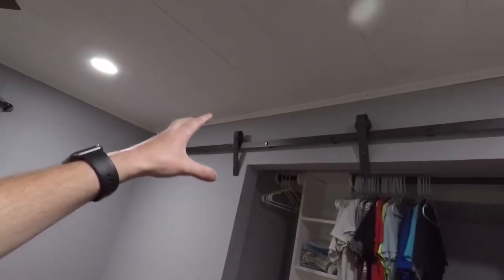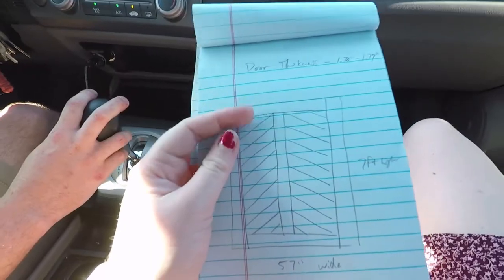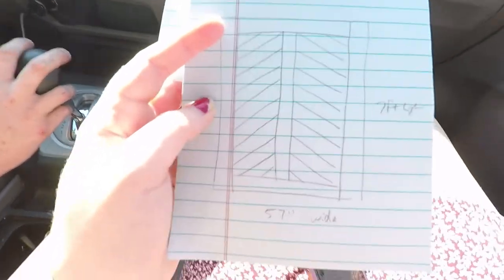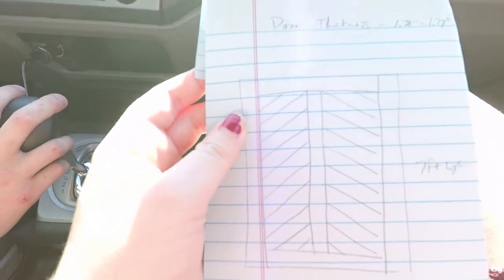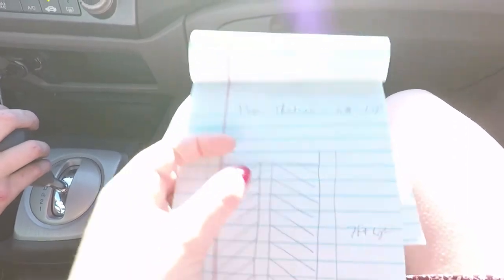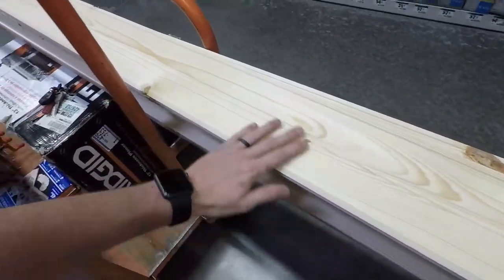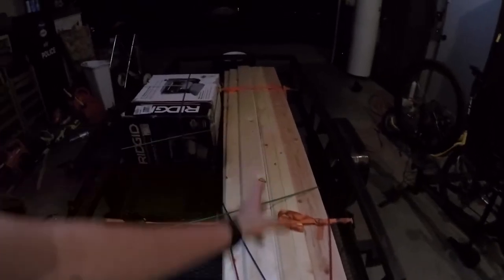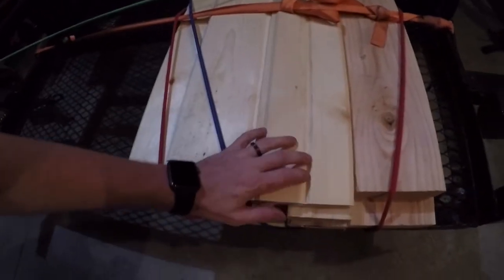DIY Barn Door Build Part 1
Song: Legendary [Top Shelf Sounds]
Artists: Amadeus